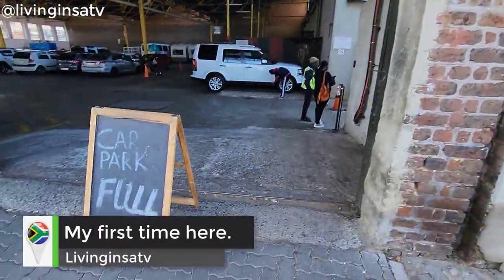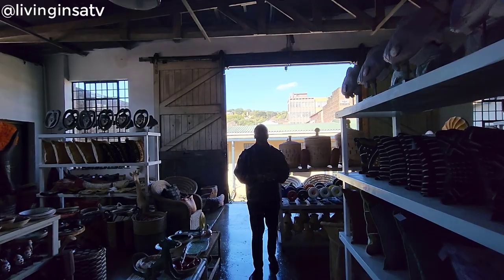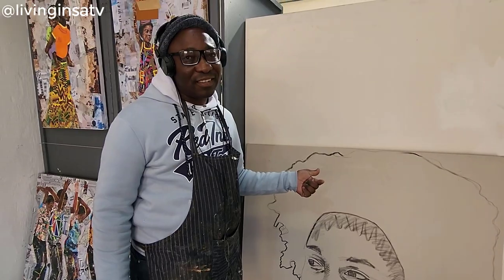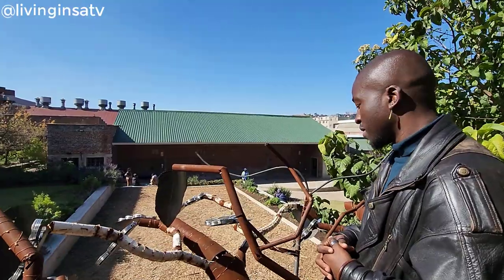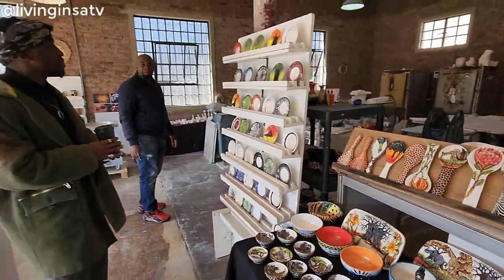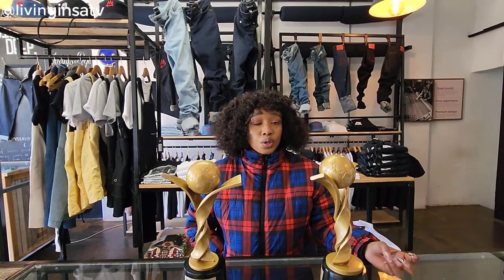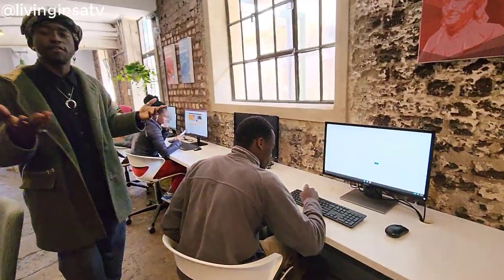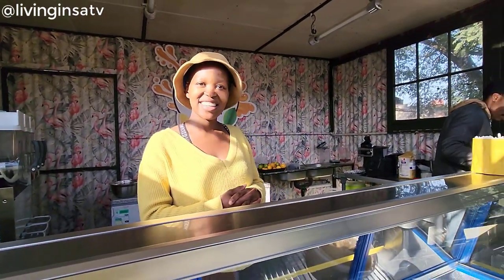🇿🇦 Victoria Yards not what I expected.🤯✔️